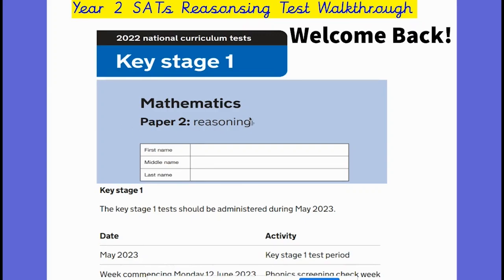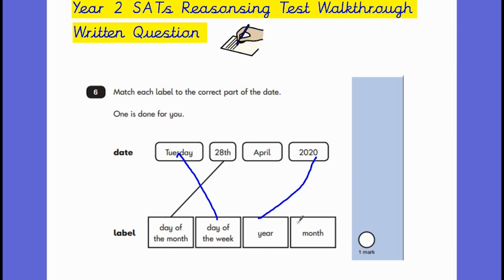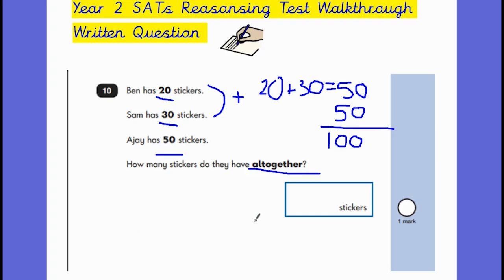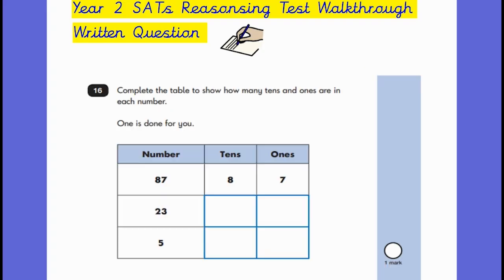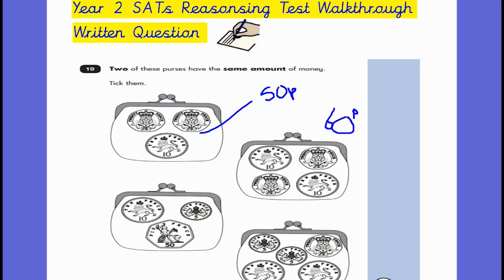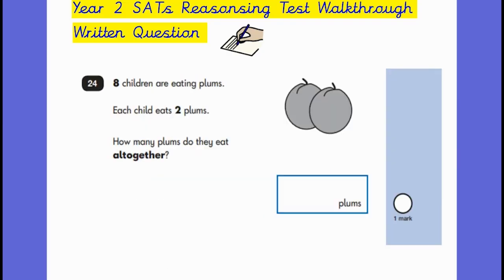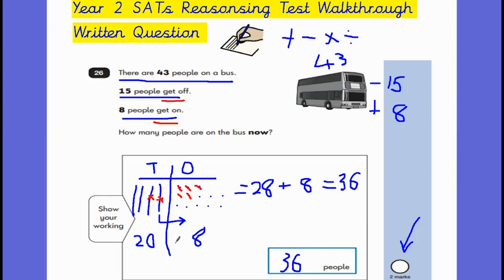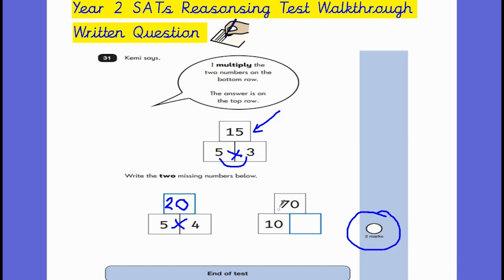Year 2 SATs 2022/23 Reasoning Walk through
In this video, we explain how to solve all the reasoning problems on the Year 2 SATs Maths paper 2 reasoning paper. We explain how you can help your child attempt these questions and talk through each questions.
The paper can be downloaded using the link to the webpage below if you would like to attempt the questions alongside the video.
We hope you find it useful - The Year 2 SATs will be taking places in the month of May.